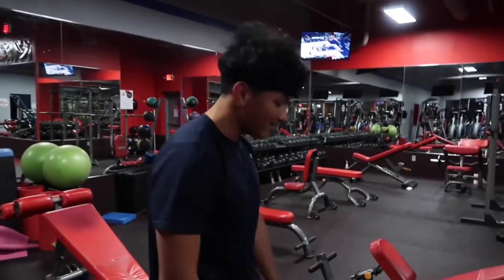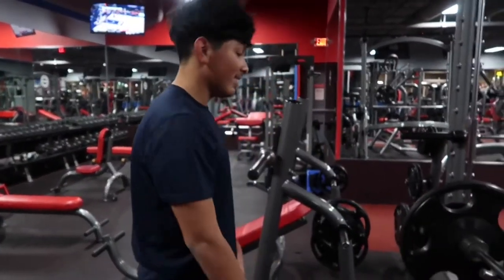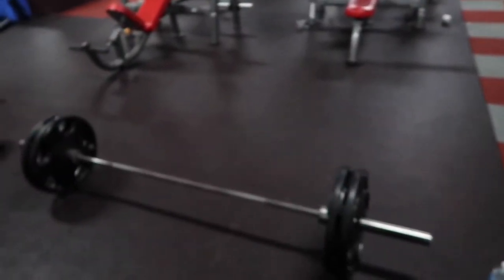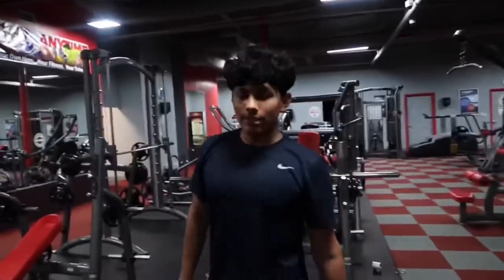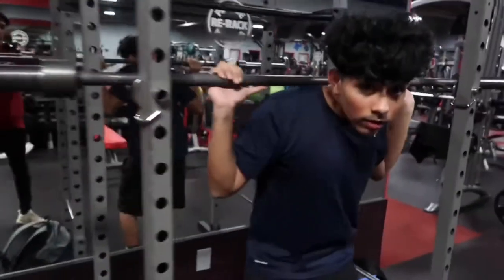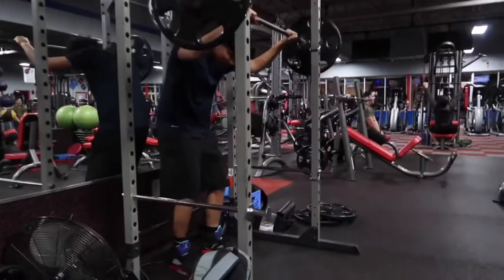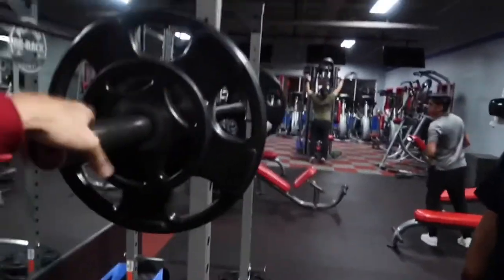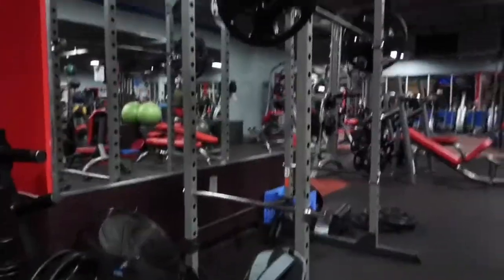I took my cousin to the gym for the First time !!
His journey begins as well !!